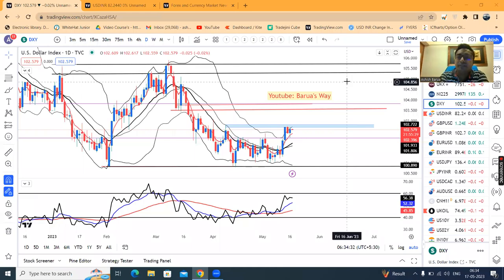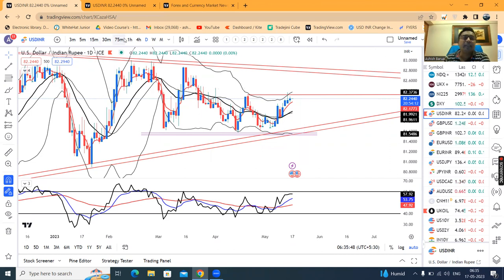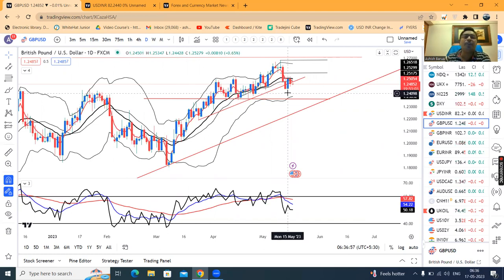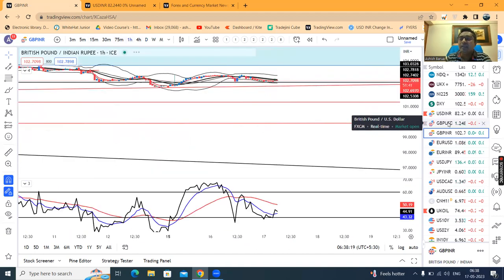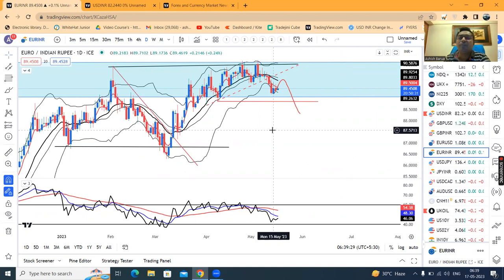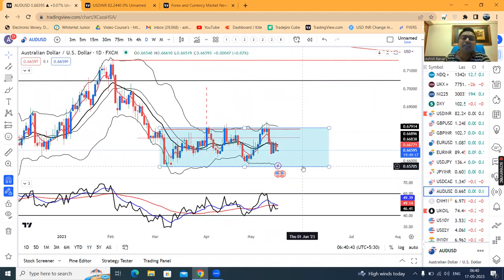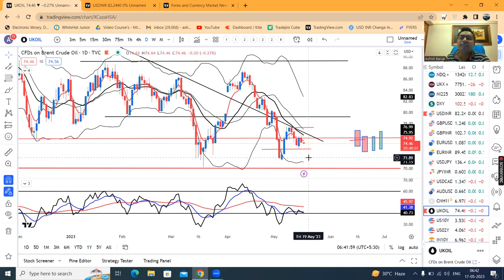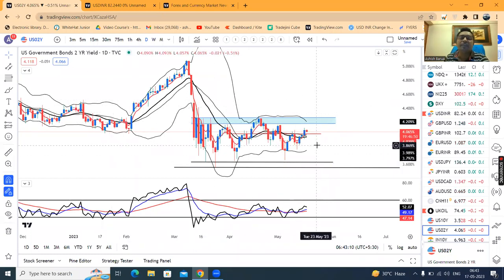$ drifts higher as US debt ceiling in spotlight, Currency Pre Market Analysis 17th May